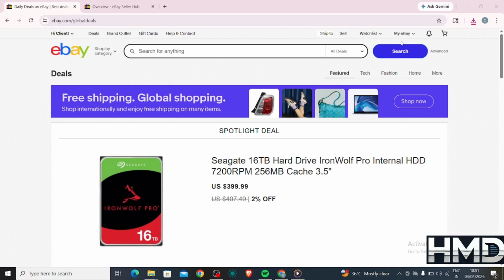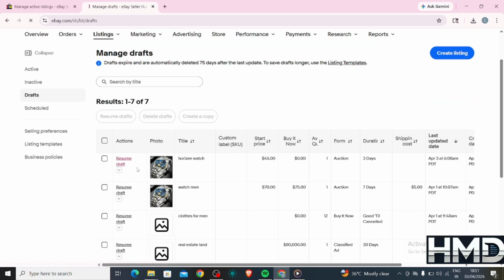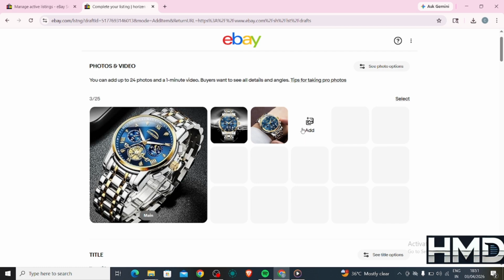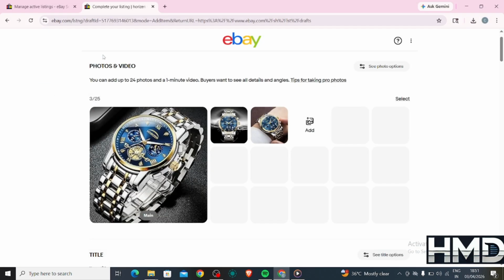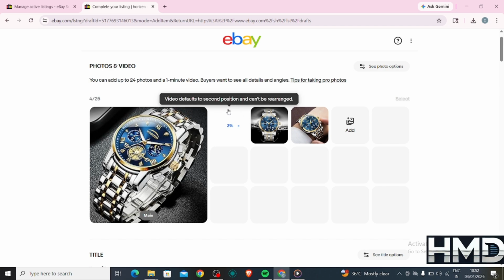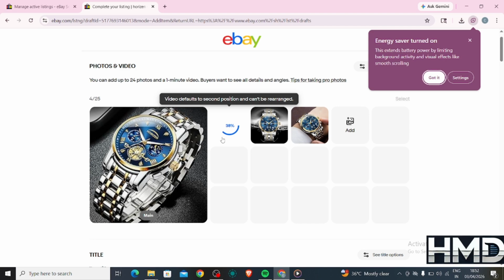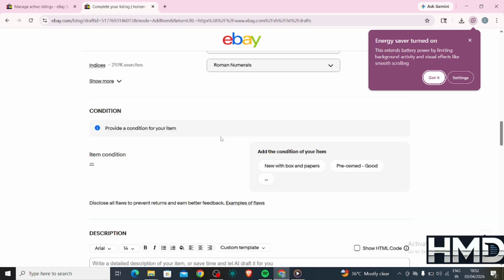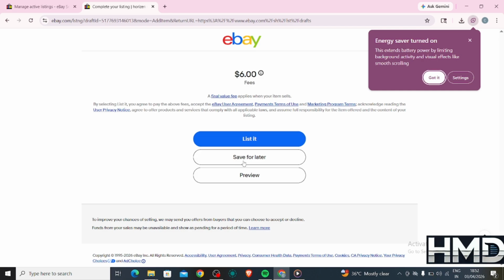How to Add a Video to Your eBay Listing in 2026 (Easy Guide)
Adding a video to your eBay listing can seriously boost your chances of making a sale by giving buyers a better look at your product. In this tutorial, we'll walk you through exactly how to upload and add a video to any eBay listing from desktop or mobile. Videos help build buyer trust and can set your listing apart from the competition. Even if you've never done it before, this step-by-step guide makes it simple and fast. Start adding videos to your listings and watch your sales improve!